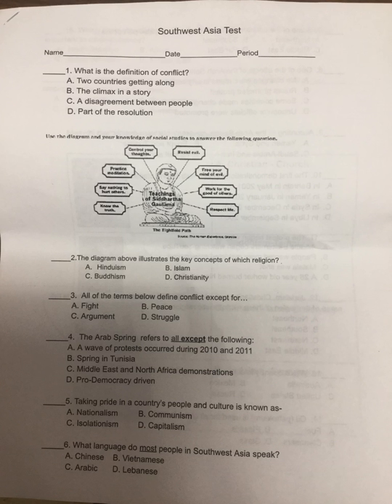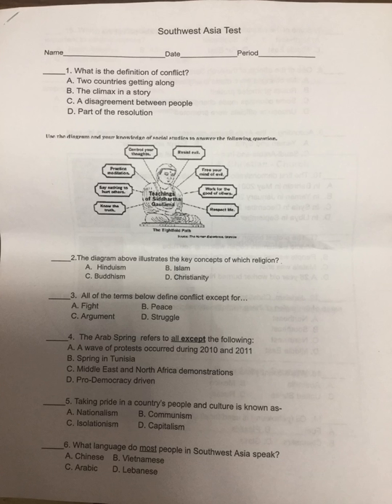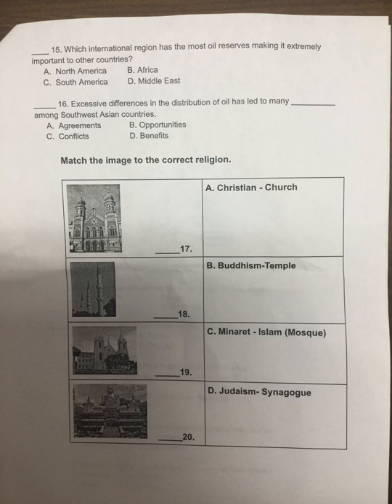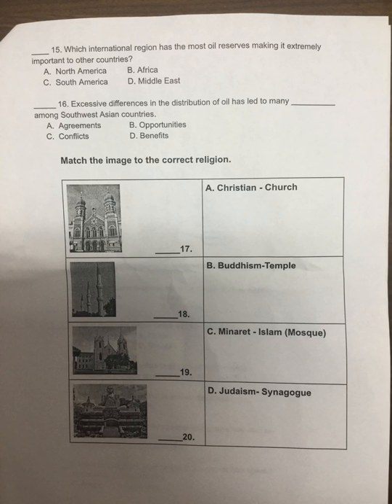Southwest Asia Test